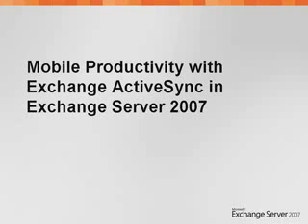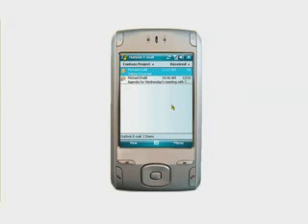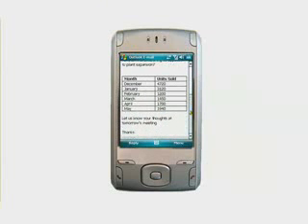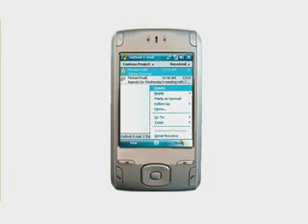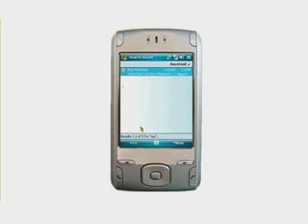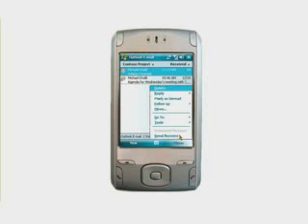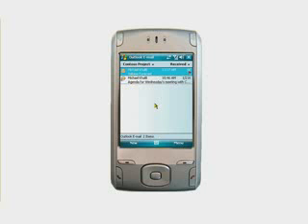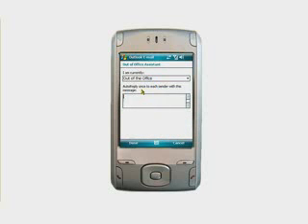What is ActiveSync ?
ActiveSync is a data synchronization program developed by Microsoft for use with its Microsoft Windows line of operating systems